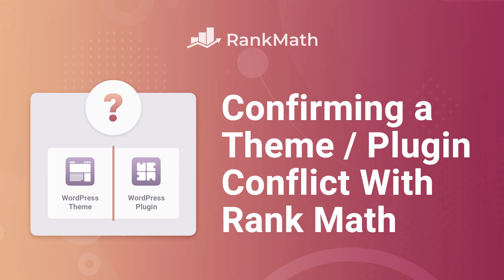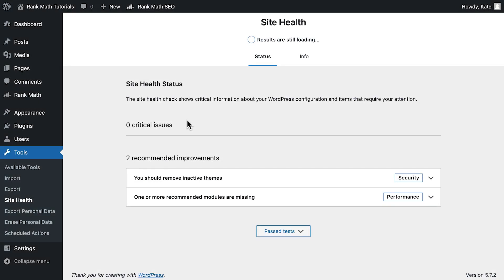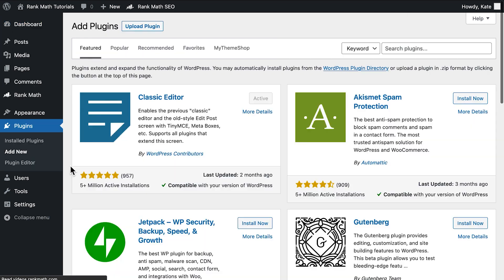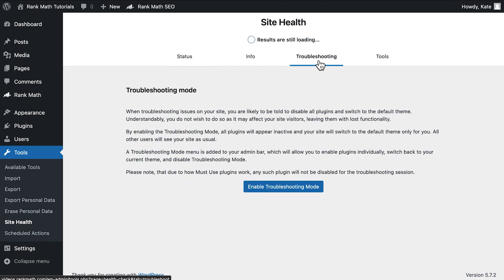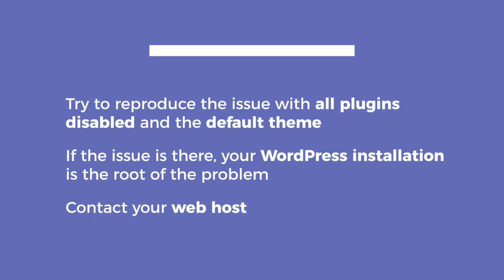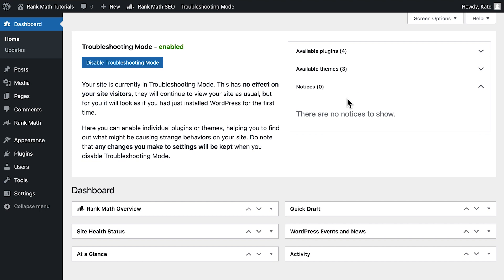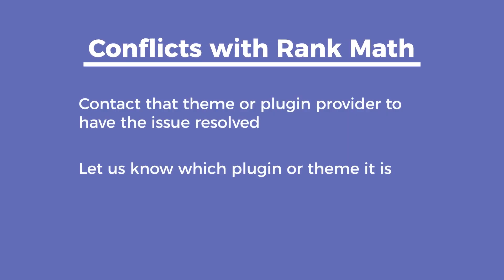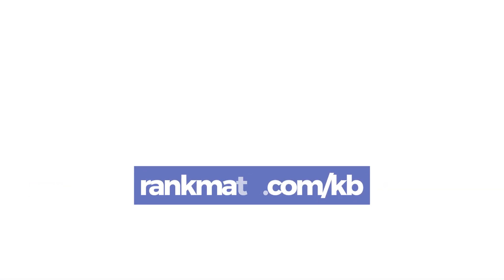Confirming a Theme/Plugin Conflict With Rank Math - Rank Math SEO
If you're facing any issues on your website while using Rank Math, then you'll need to confirm if it is a bug or a theme/plugin conflict. In this video, we'll walk you through how you can confirm a theme/plugin conflict with Rank Math.

0:00 - Intro
0:08 - Installing Health Check & Troubleshooting Plugin
0:39 - Enable Troubleshooting Mode
0:50 - Verifying Plugin/Theme Conflict